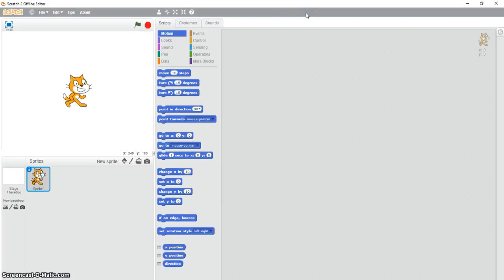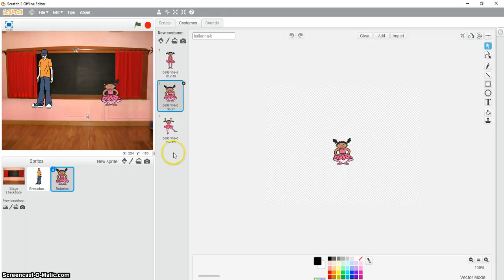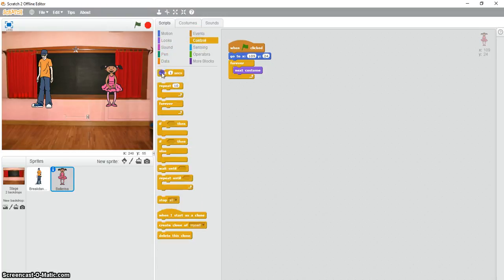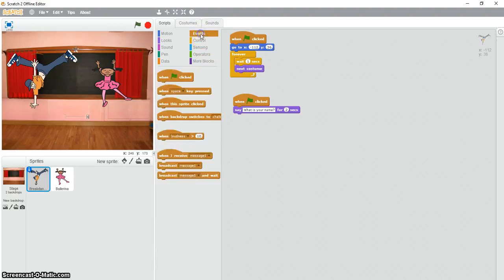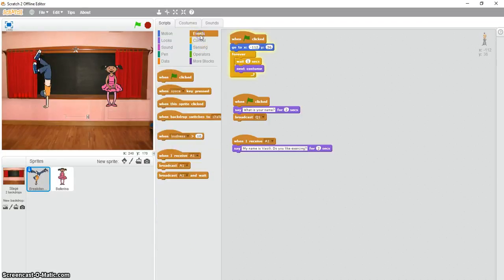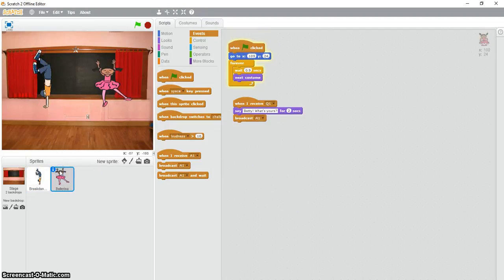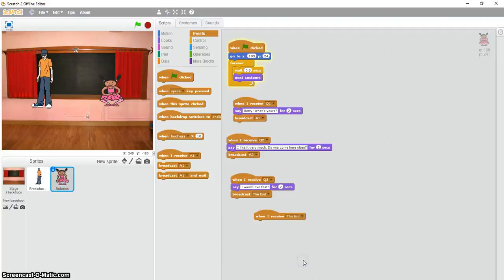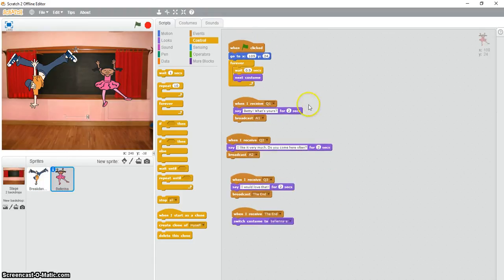Coding Literacy Flake 34 of 40: Scratch Part 7 (Sub Routines)